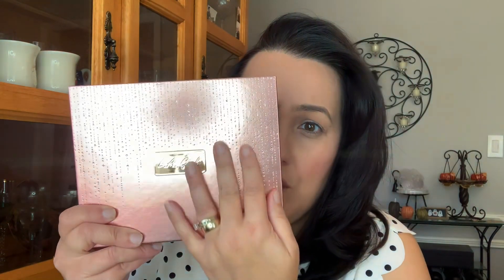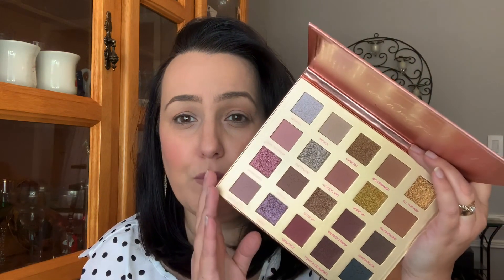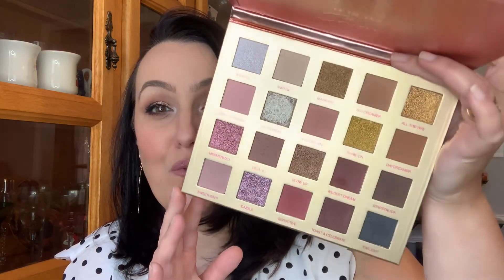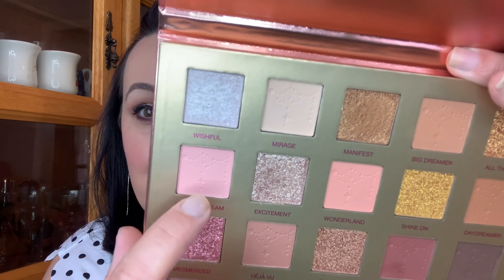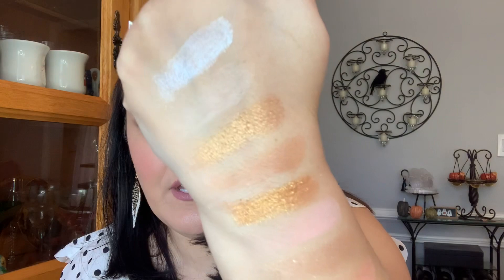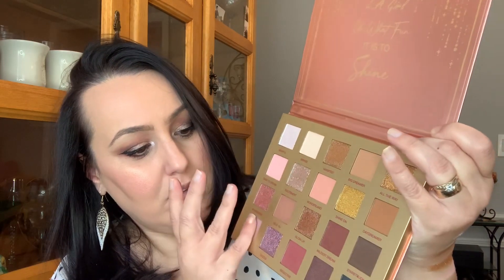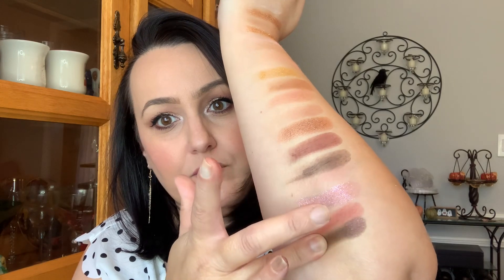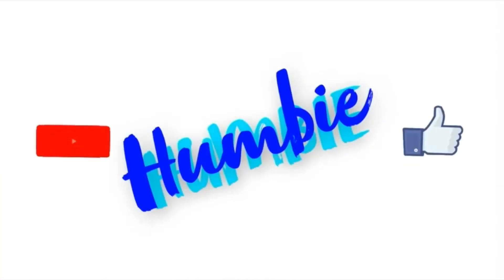NEW LA GIRL DAZZLE ALL THE WAY REVIEW WITH SWATCH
Hi Everyone.
I hope you enjoyed this video. I am so glad I purchased this palette . Please let me know your thoughts if you have used this!

XOX
Humbie

DAZZLE ALL THE WAY